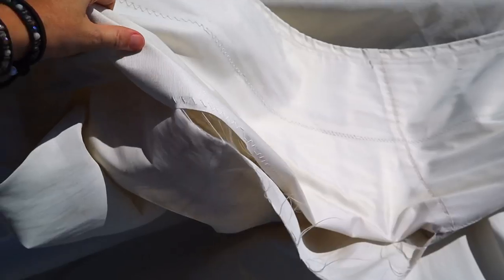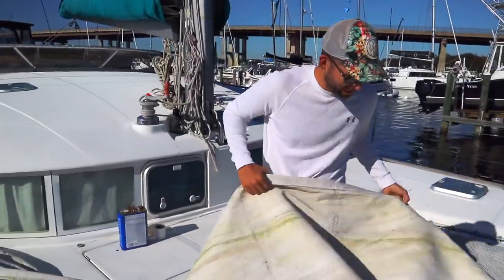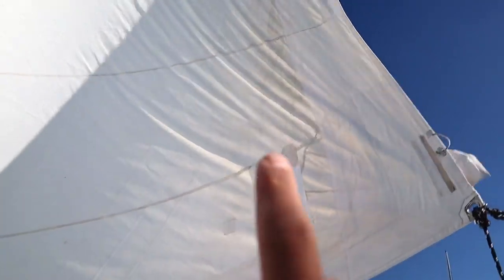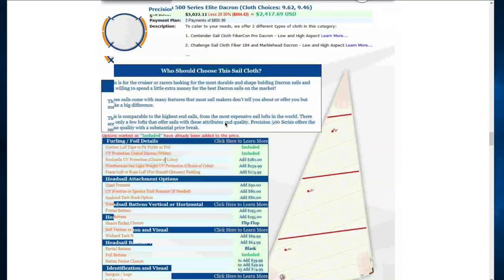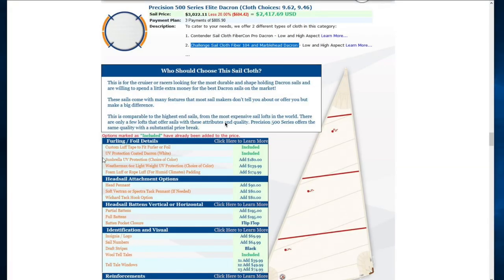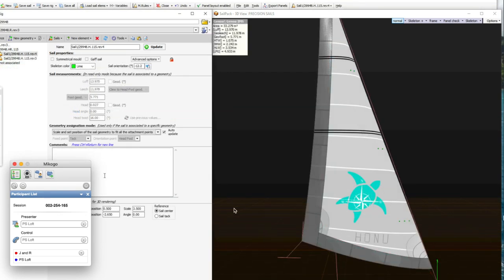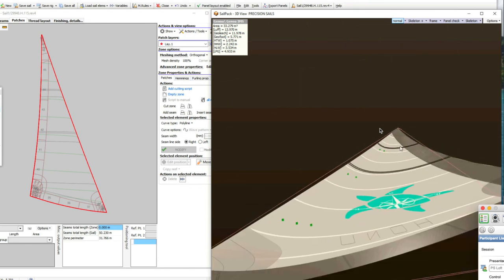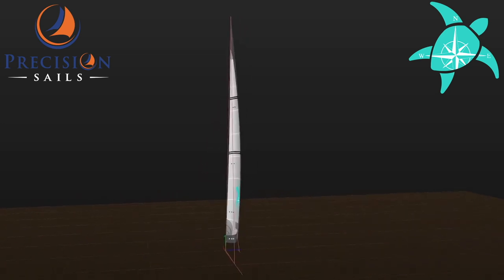TIME FOR A NEW SAIL!?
Our head sail has three rips in it! This is the process of getting a new head sail. We've done so much work with engines, fiberglass and basic boat construction, that we've spent relatively little time improving our rig and sails. Our jib has deteriorated to the point to where we were forced to start looking into a replacement. This is when we found with Precision Sails.They're an "remote" sailmaker which works well with our on the move lifestyle. They've made the process of figuring out exactly how to acquire a new sail less daunting. We're happy to be working with them on this sail. Also, they are having a Black Friday sale. Link is below!
The Black Friday Sale (Save up to 40% on new sails) will be running from the 25-29th of November, but they strongly suggest people get quotes early so they have time to think about the options.

Products we like on our AMAZON STORE: